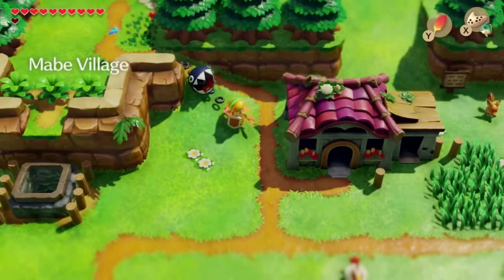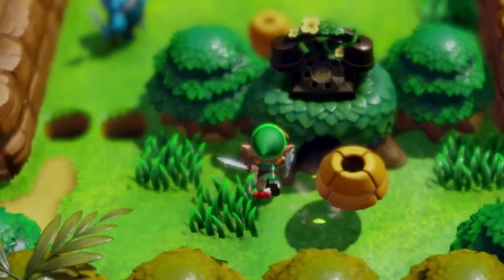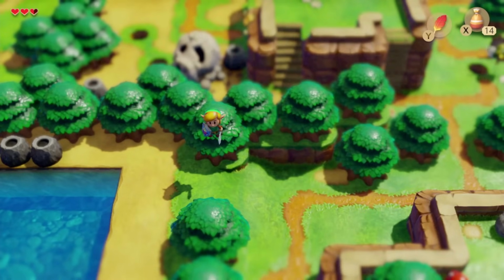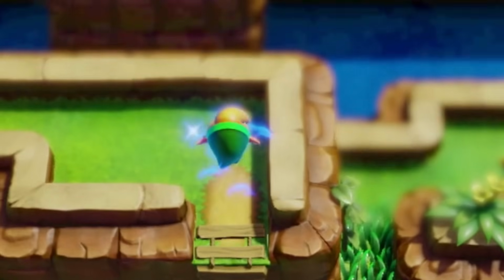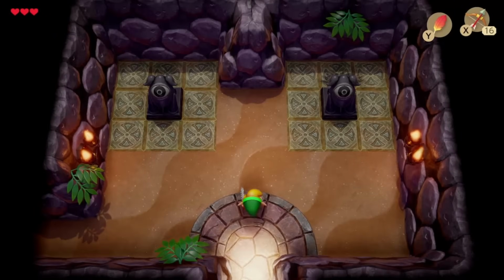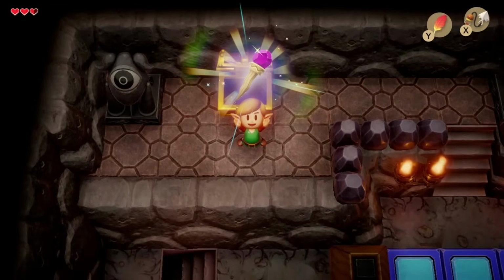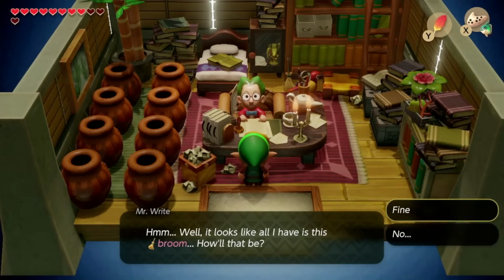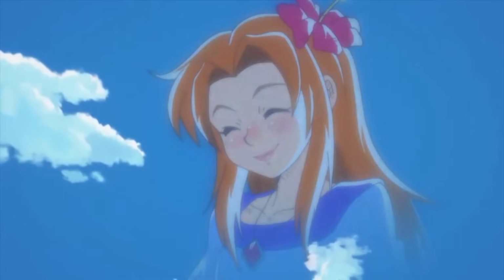I Beat Link's Awakening Backwards... it was awful.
I Tried to beat The Legend of Zelda: Link's Awakening backwards and I regret everything...